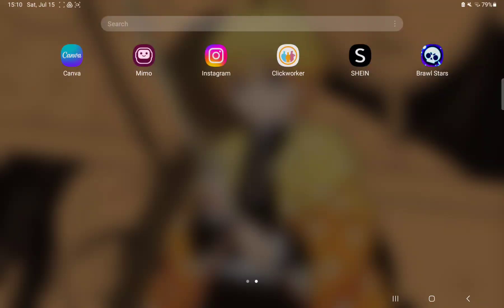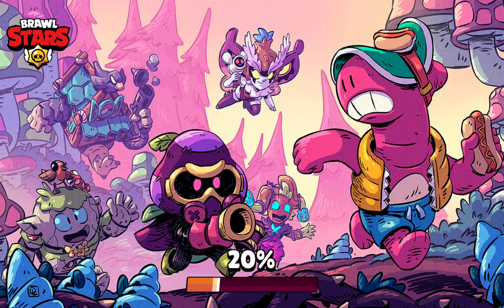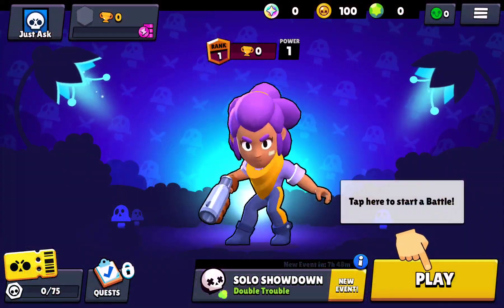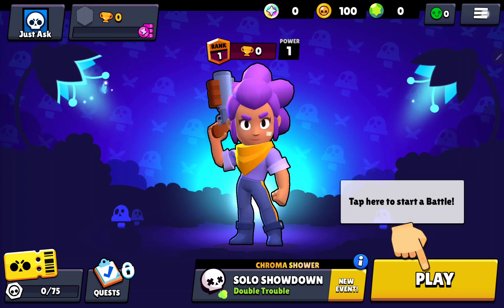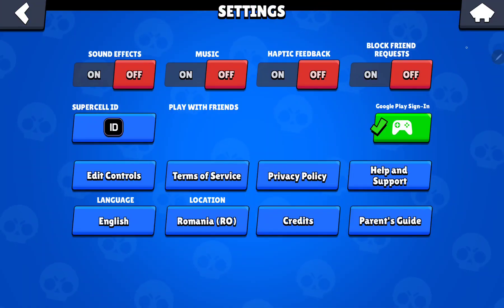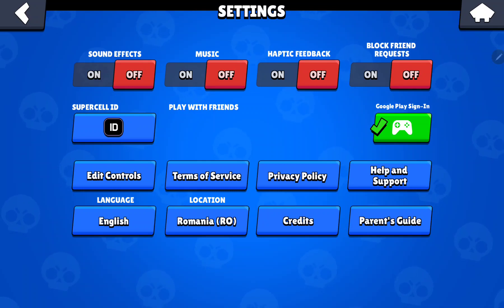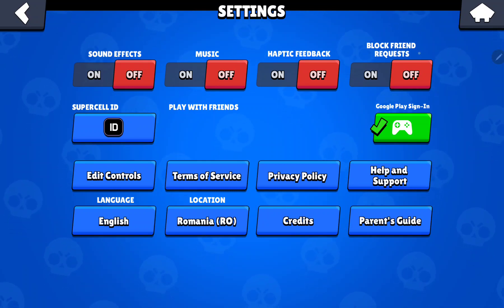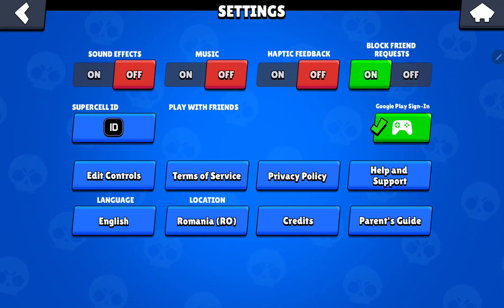How to block friend requests on Brawl Stars?